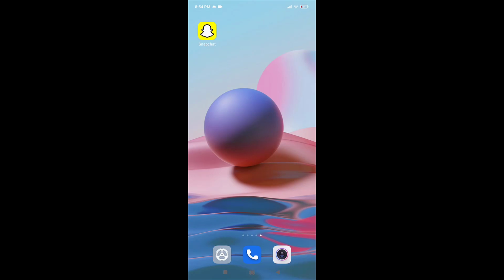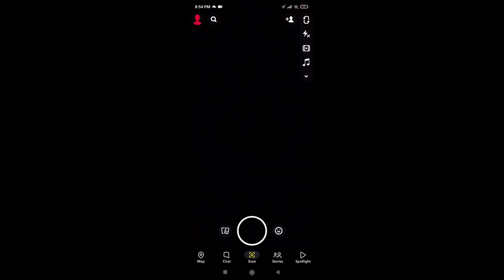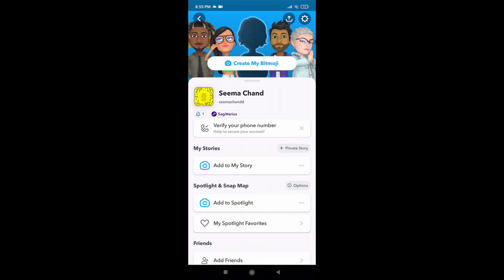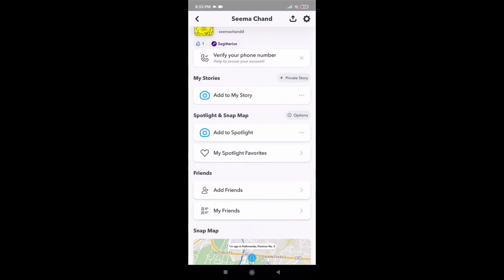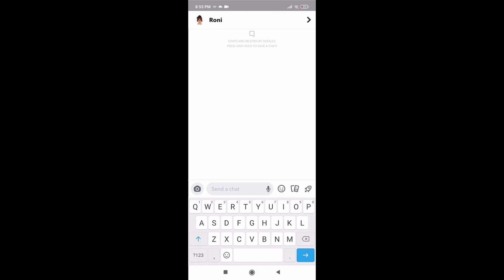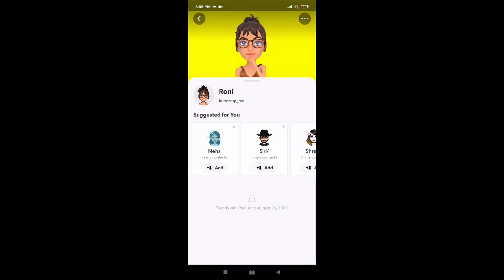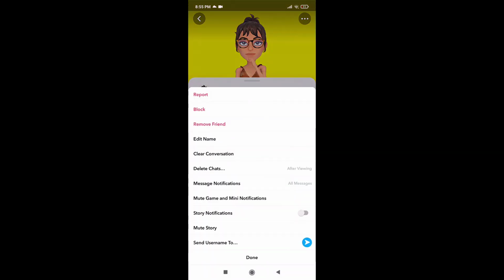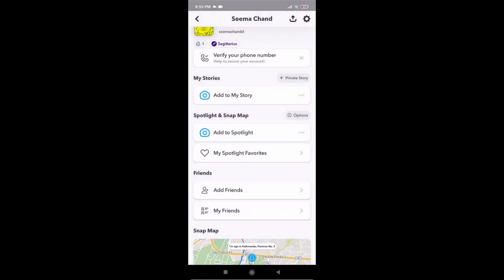How To Delete Snapchat Friends | Remove Friends On Snapchat (Video Tutorial)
This quick video will guide you to remove friends in Snapchat.